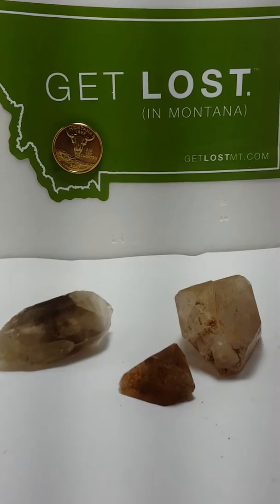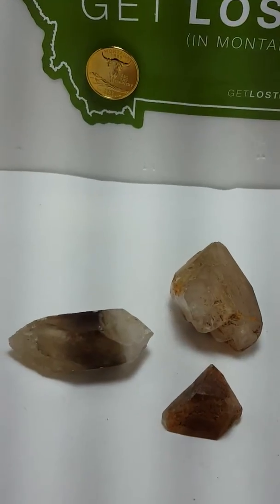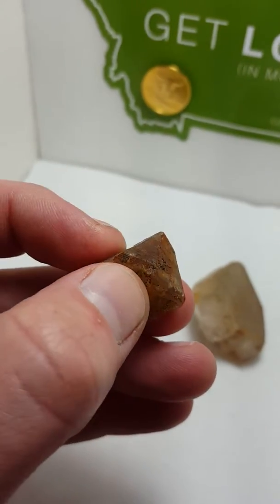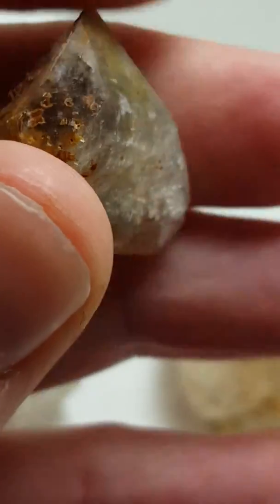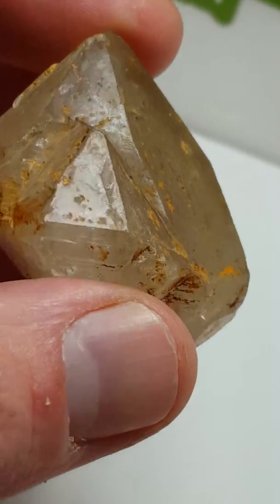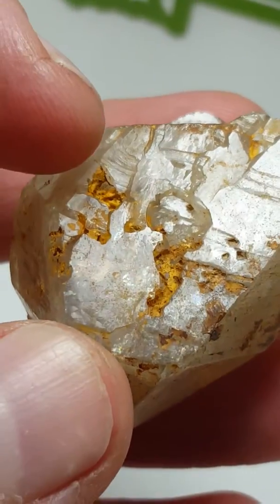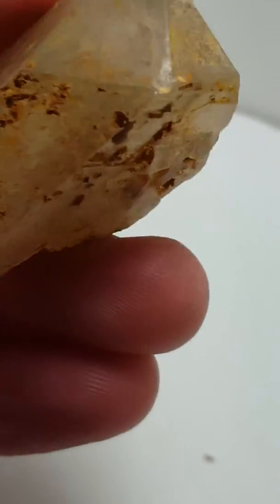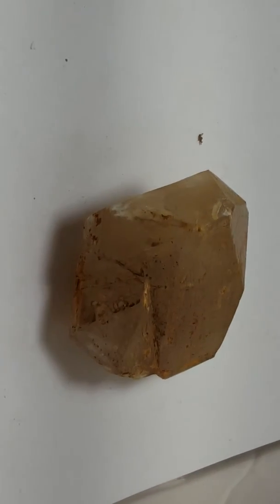Unique Quartz Crystallography - 5 "Cumberland"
The cumberland quartz is a doubly terminated quartz with little to no "c" faces. The majority of the quartz is comprised of "r" and "z" faces.